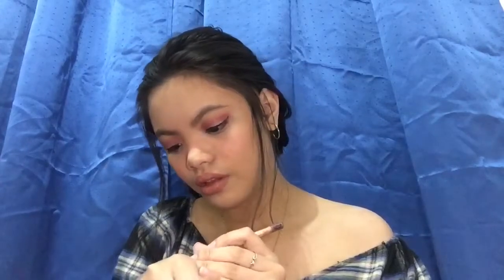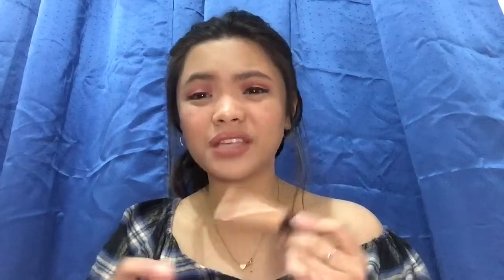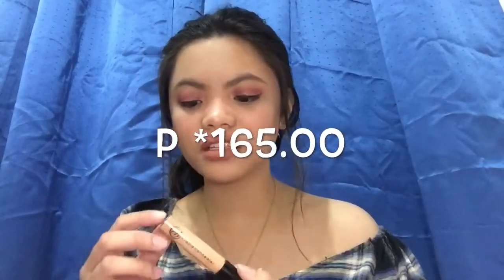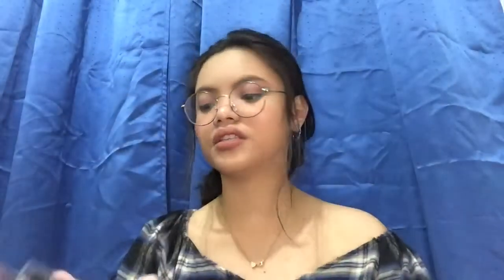MINI HAUL! Charina B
Hello! This is just a mini haul vid. But I do really hope u like it. Merry Christmas again & adv.
Luv y’all CHABABEs!

fb acc. Charina Bondoc